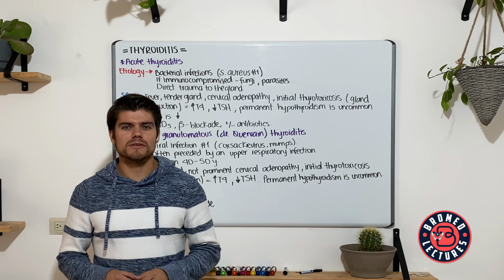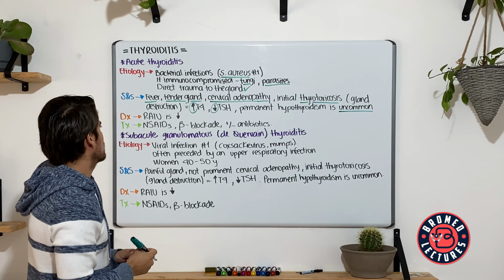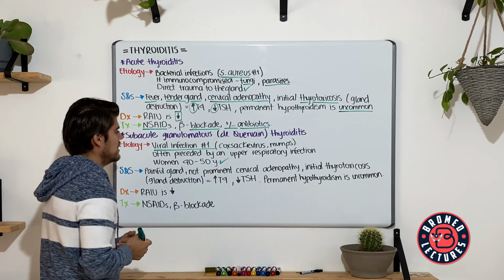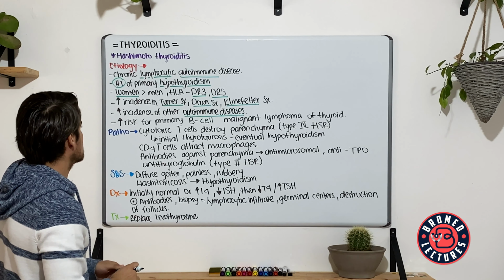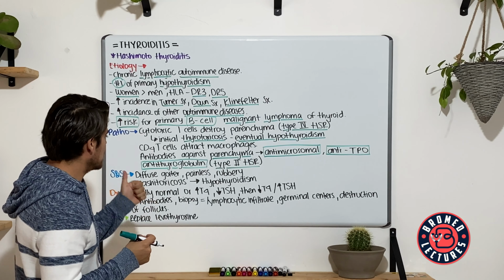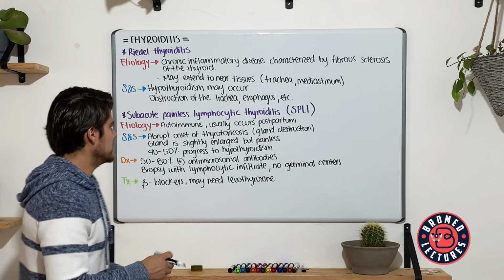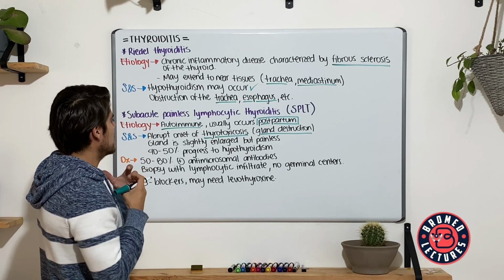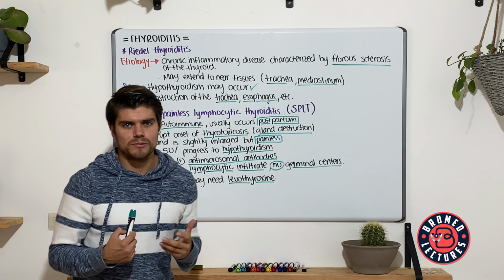Thyroiditis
In this video we focus on thyroiditis.

Ivan Mijares, M.D.

Special thanks:
Production, Nicole Bertrand.